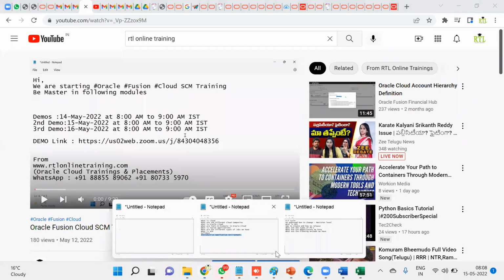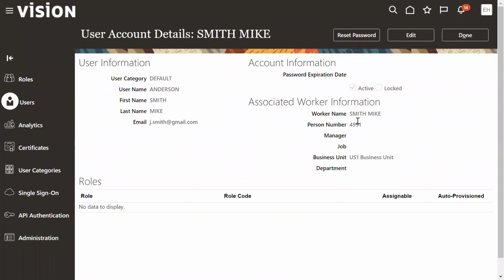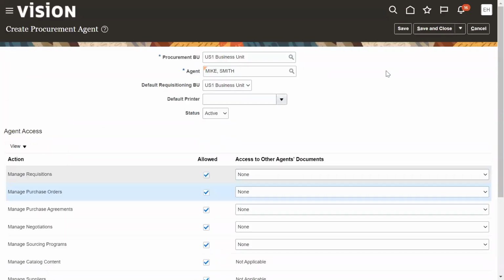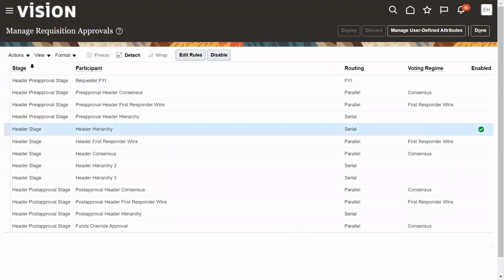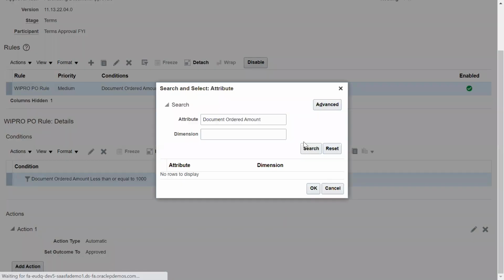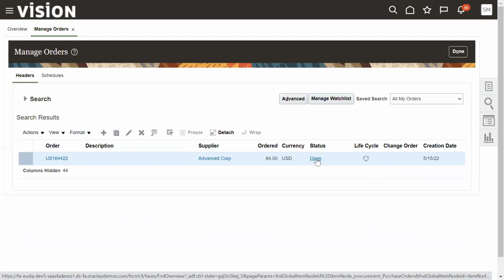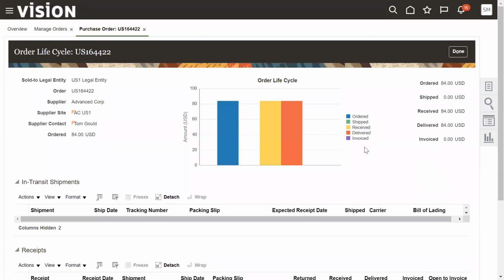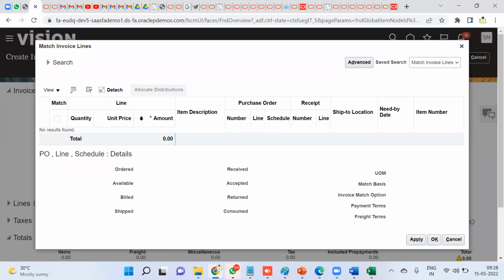Oracle Fusion Cloud SCM Training Demo -2 ( Training & Placement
Hi We are Providing 100% Placement in the Following Courses